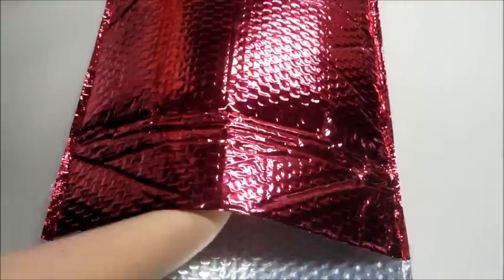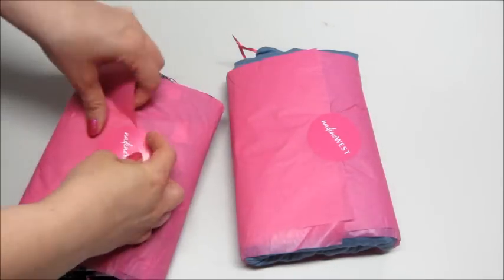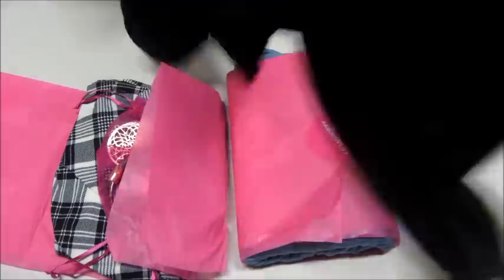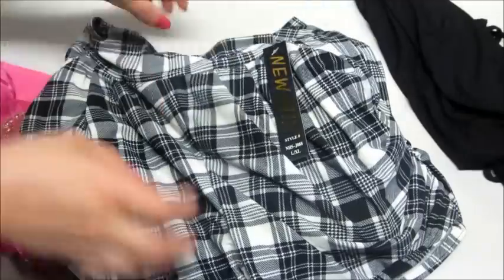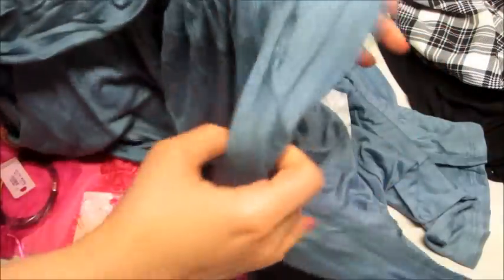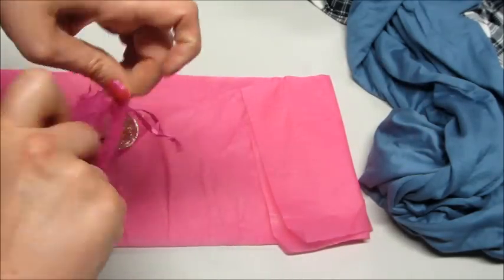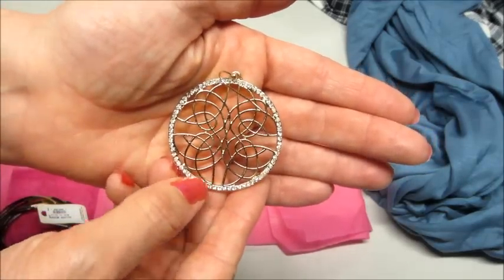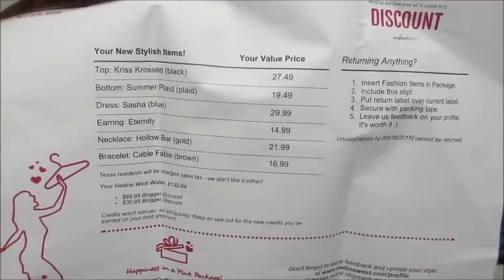Nadine West Clothing Unboxing - May 2018!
Nadine West is a clothing subscription that delivers personalized, affordable outfits on a monthly basis. How does it work? Just fill out a profile and take their style quiz and they well personalize your outfits based on that information. You can select what colors you do not want to receive, what patterns you love, etc. Keep The Items That You Love. Send The Rest Back.

My package contained the following:

Top - $27.49
Shorts: - $19.49
Dress - $29.99
Earrings - $14.99
Necklace - $21.99
Bracelet - $16.99
Sunglasses - $15.99

Total package value: $146.93